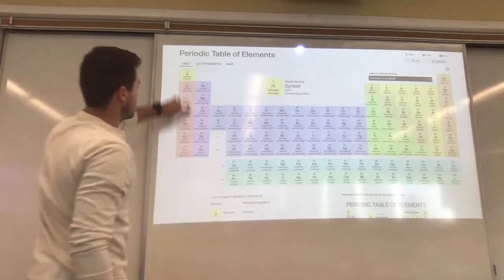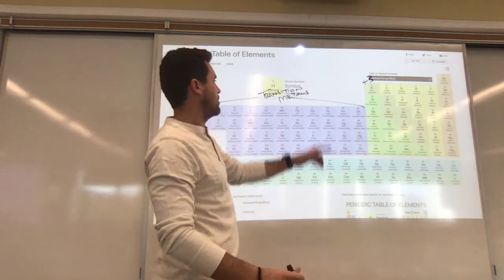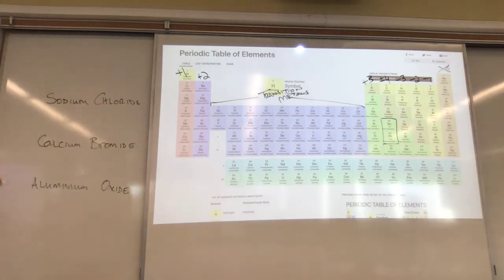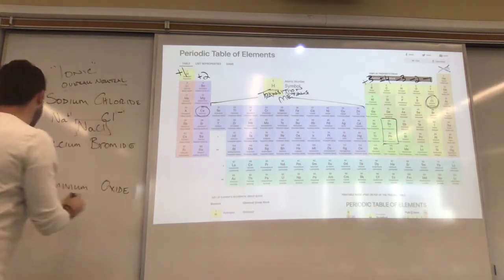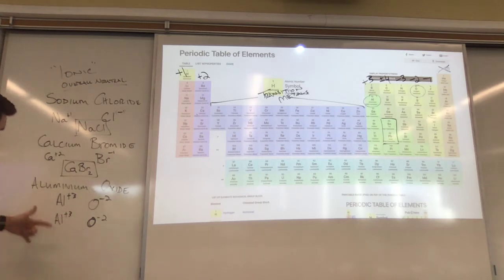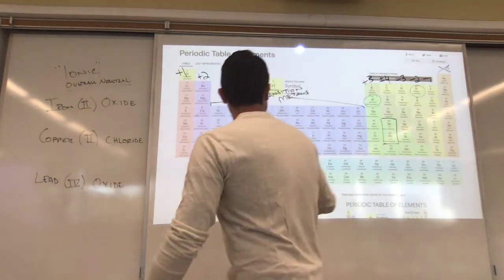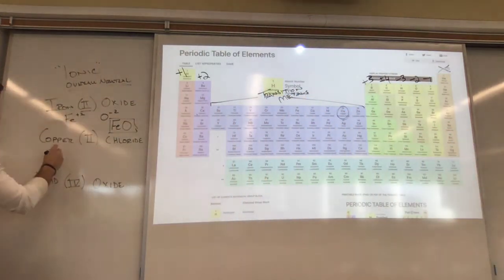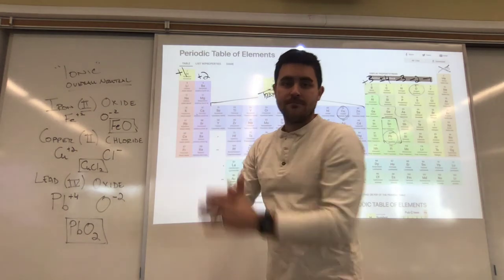Ionic Naming Notes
Here is a recap of how we have been naming ionic compounds in class from their chemical names.